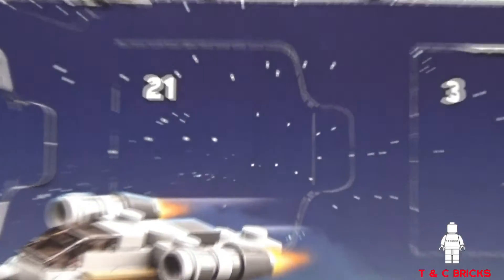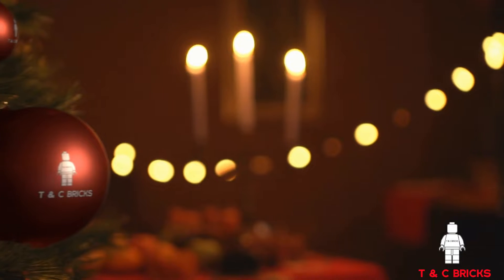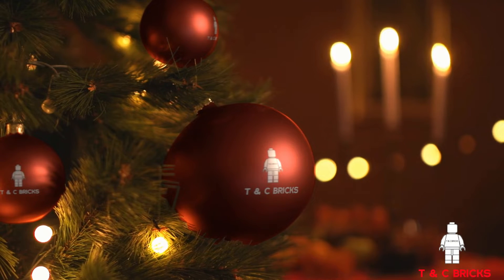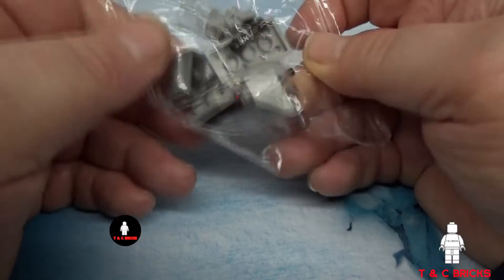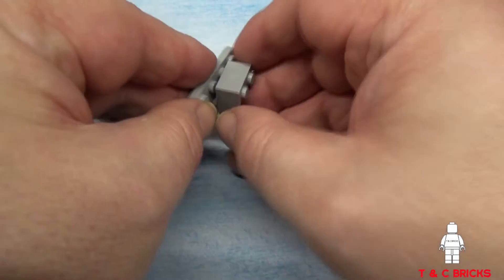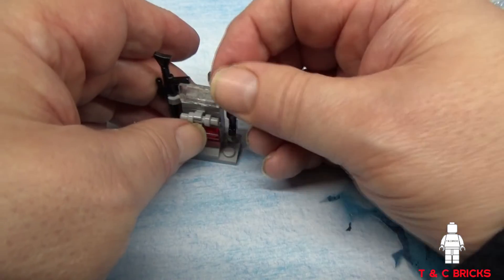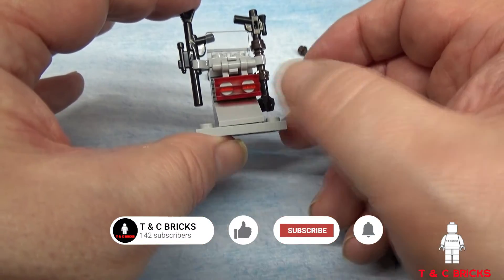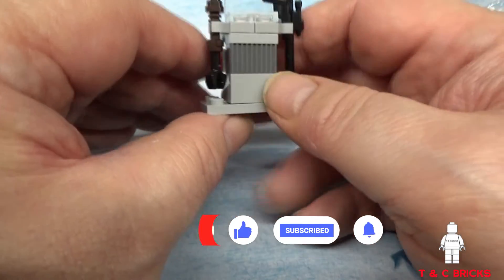LEGO Star Wars Advent Calendar 2021 Day 21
Welcome to T & C Bricks and to day 21 of the LEGO Star Wars advent calendar for 2021. Set Number 75307

I would like to say a big thank you to all the new subscribers